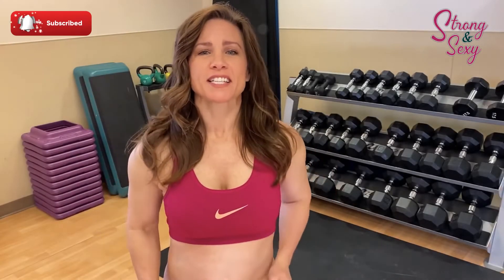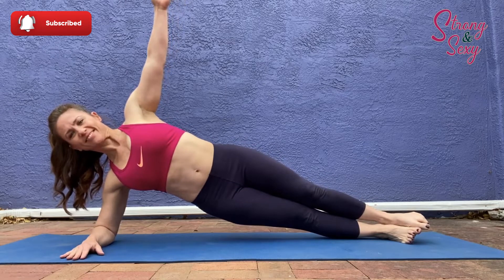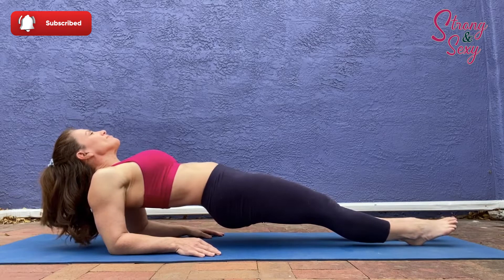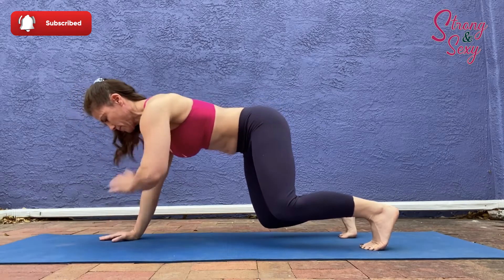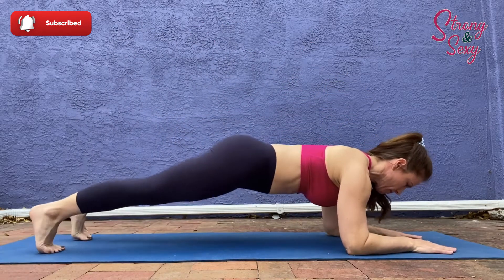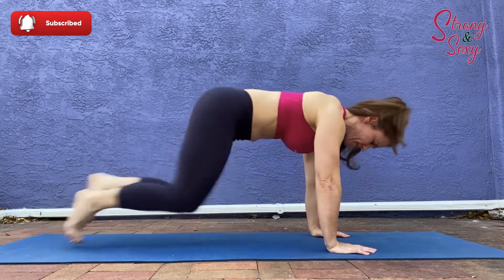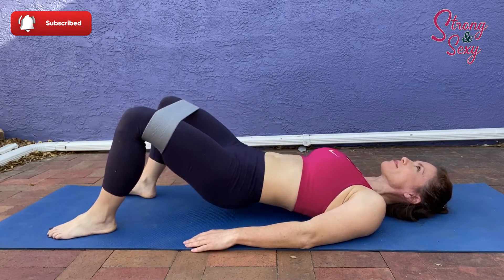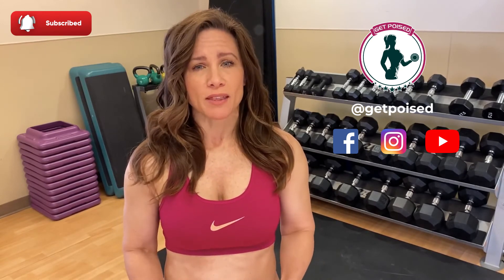9 CORE EXERCISES | No Gym or Equipment Required | Home Workout | Women Over 40 | 50+ Women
Do these 9 core exercises to strengthen your abs and get the foundation for ALL other exercises.  No equipment necessary and small space required. Perfect at home workout for women over 40 and women over 50.

Home Workout Women Over 40 Women Over 50